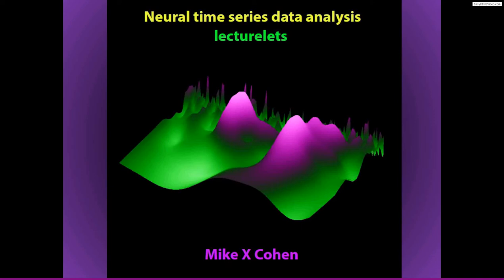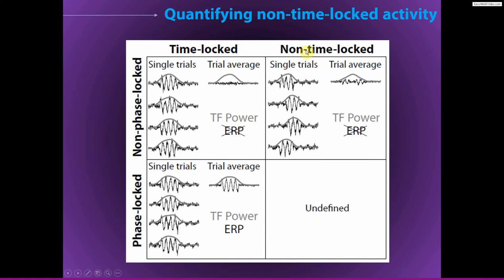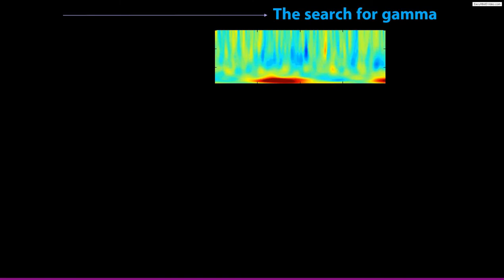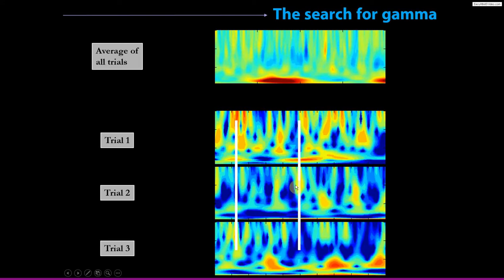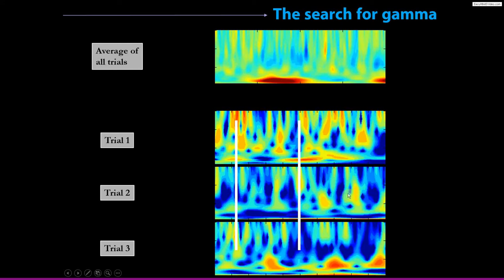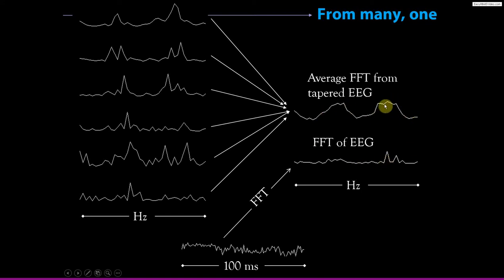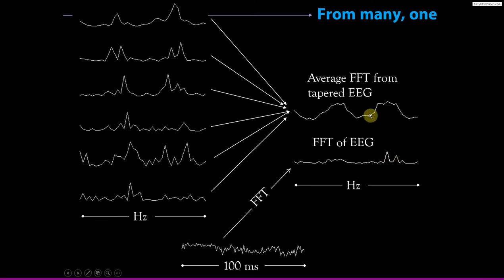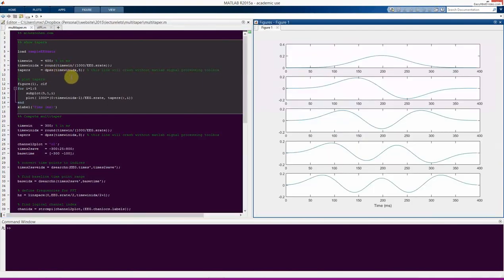Multitaper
The final time-frequency analysis method shown here is the multitaper method. It is an extention of the STFFT that can be useful in low-SNR situations.